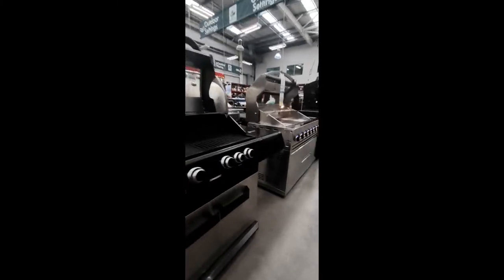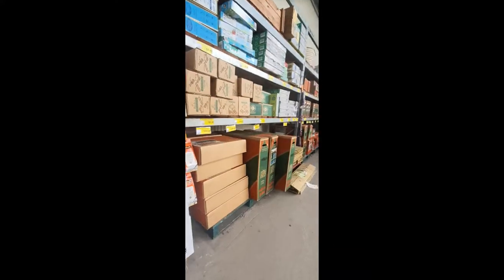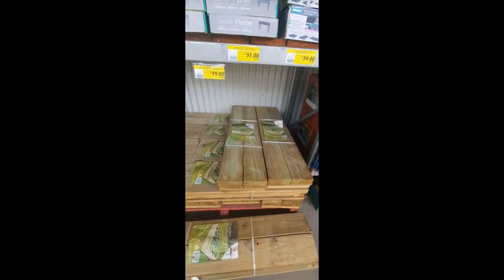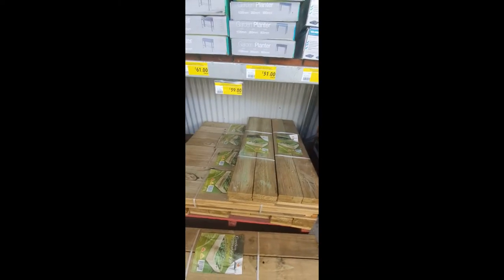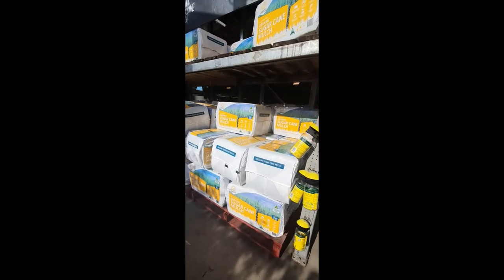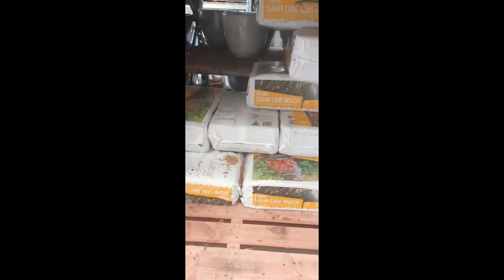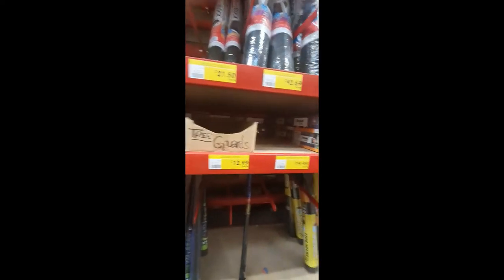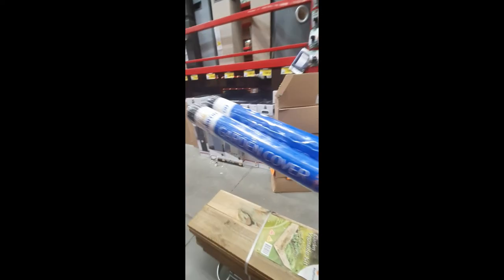Bunnings shopping haul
Come along today as we purchase items for out veggie gardens from out local Bunnings.